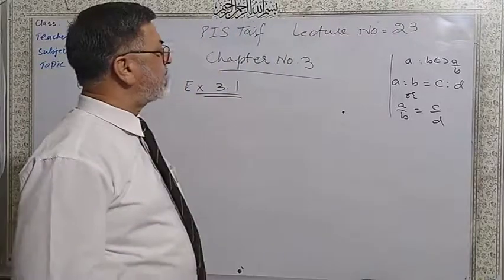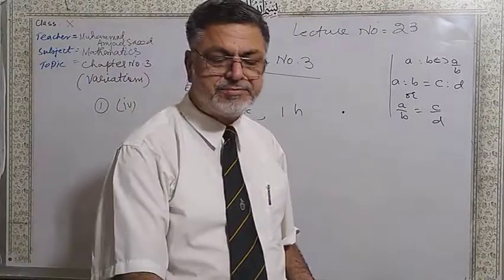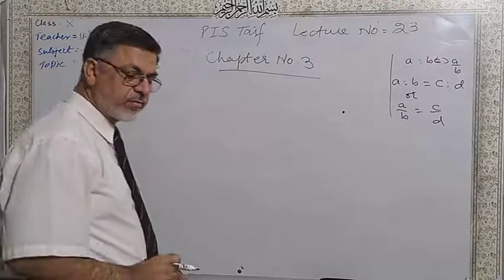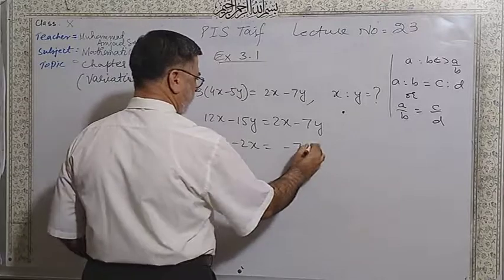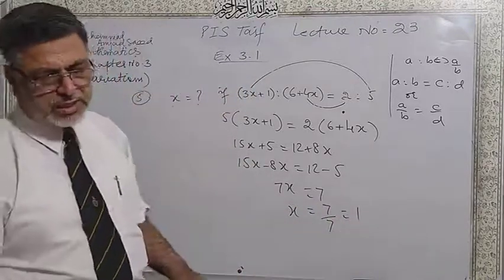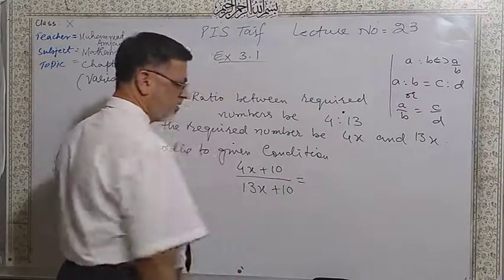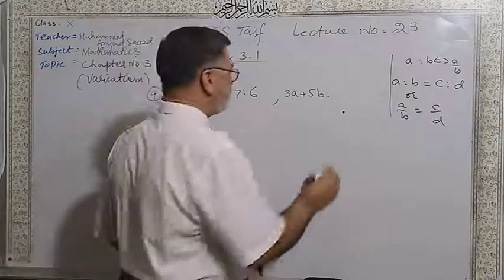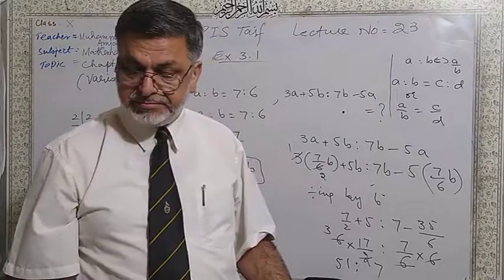Grade 10 Maths 23